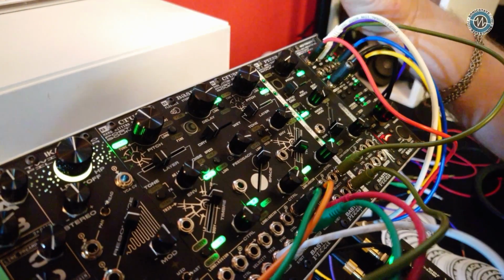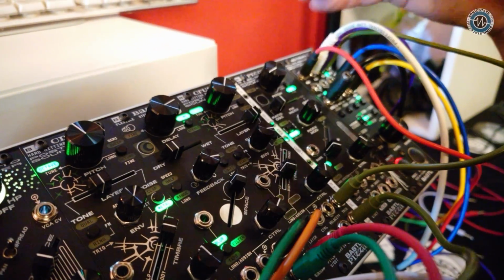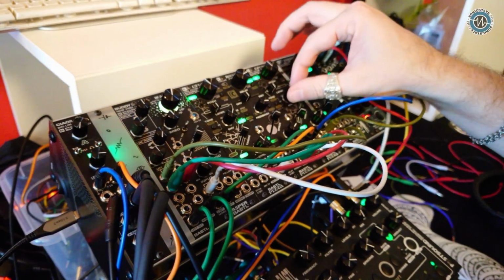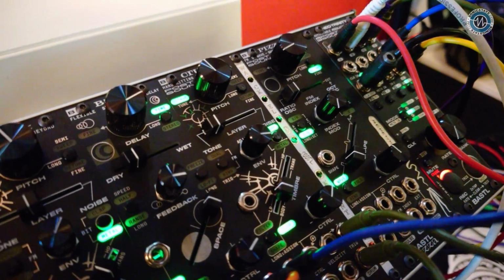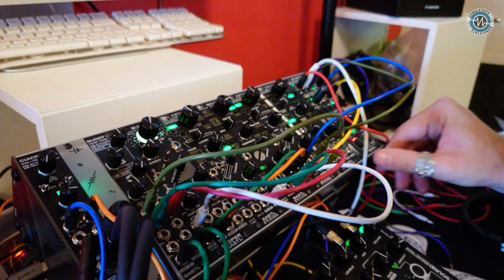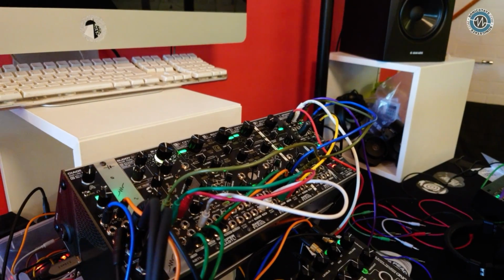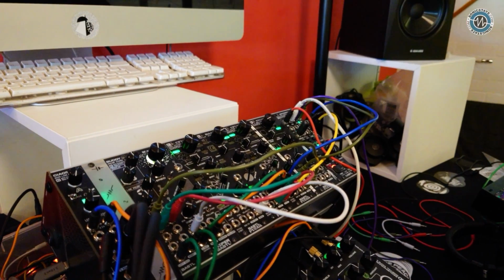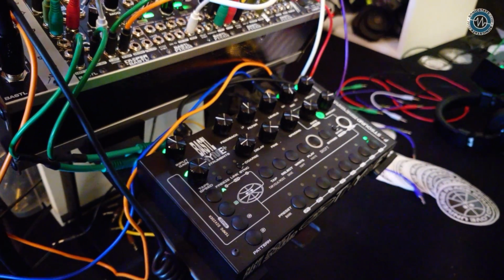SUPERBOOTH 2024: Bastl - Crust - Thyme Plus Drum And Delay Modules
At Superbooth 2024, *Vaclav* from *Bastl* showcased two new products: *Crust* and the *Thyme Plus*. *Crust *is a drum voice module that offers a variety of sound options with Octave control, pitch envelope, noise and detuning for oscillator modulation, and when modulated can produce some crunchy kick and snare action, and even play melodic lines. *Thyme Plus* is a complex delay unit with multi-step delays, modulation sources like LFO and envelope, and stereo modulation capabilities. It offers a sound-designing approach to delay effects and comes with preset buttons for easy access to different settings.

Crust Price: 220 Euros ex VAT

Thyme Plus Price: 600 Euros ex VAT